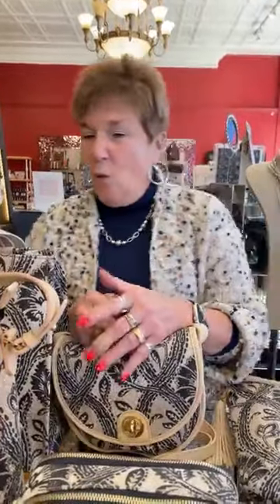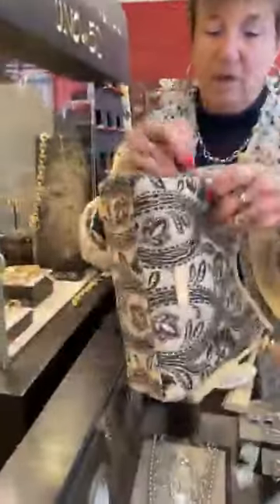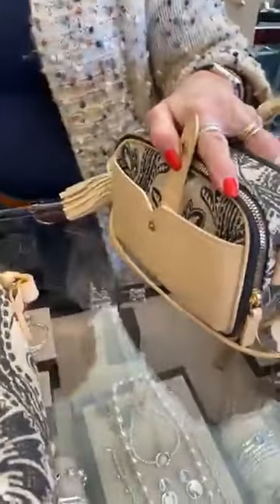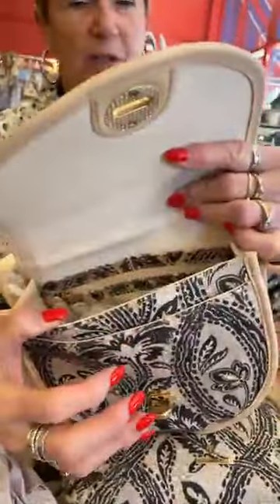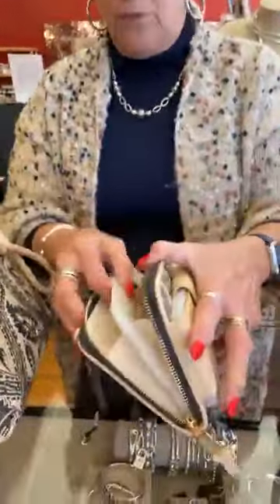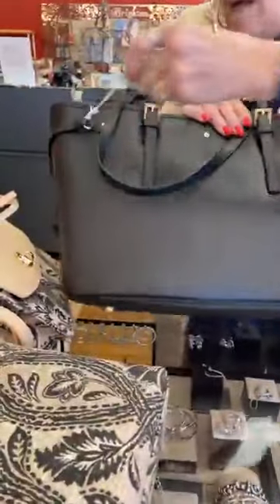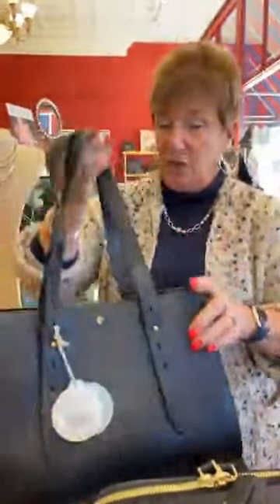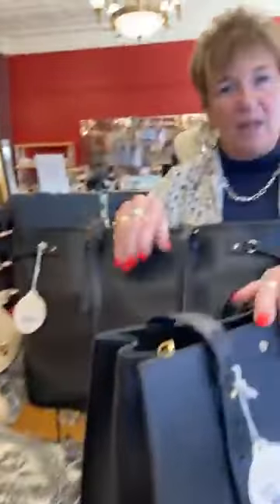New Spartina 449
We are so excited to introduce you to our newest Spartina 449 pattern, Bellinger!  The classic black & cream colors make these pieces so versatile.  Don't miss the newest leather pieces from the Siren collection!  You'll carry these basic black pieces everywhere.